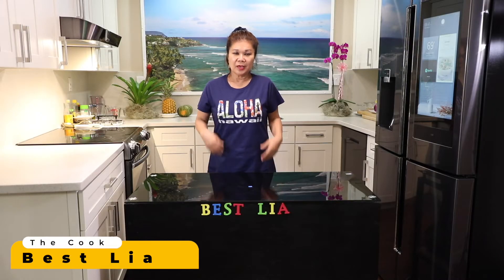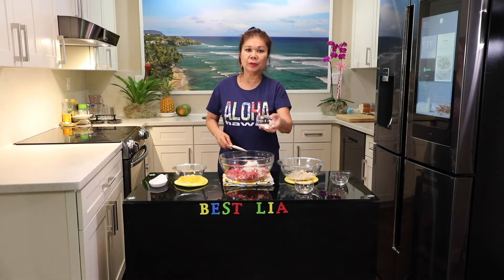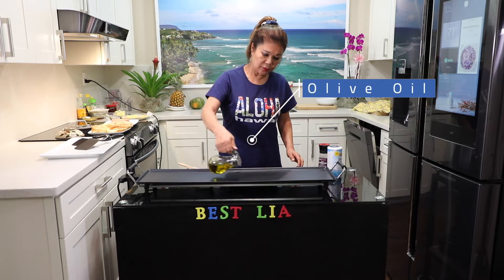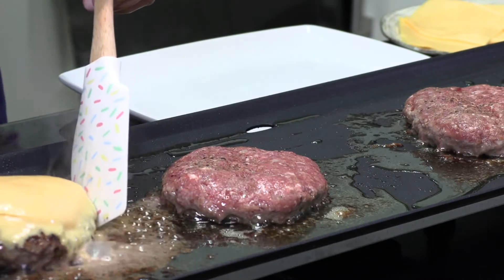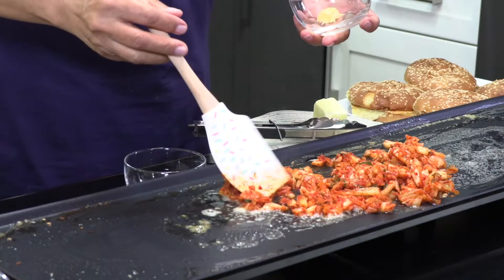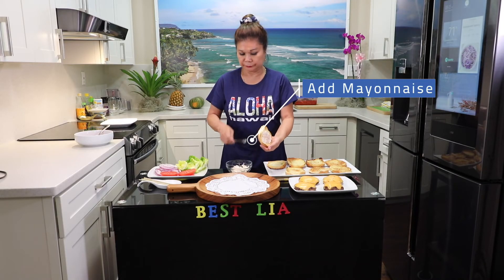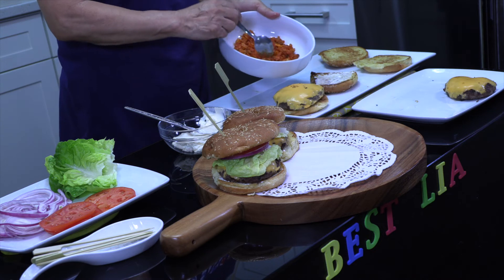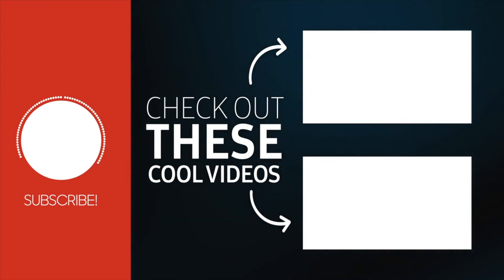Best Lia - How To Make Burger & Kimchi Burger - Burger Mukbang - Sliders and Kimchi Sliders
Aloha everyone!

Today I wanted to switch things up and try my rendition of Kimchi Burgers and Regular Burgers! Made with fresh ingredients :) Thank you for supporting my channel!

Follow me on other accounts!